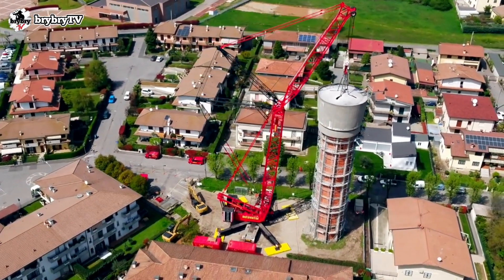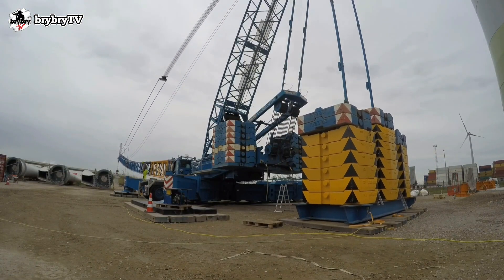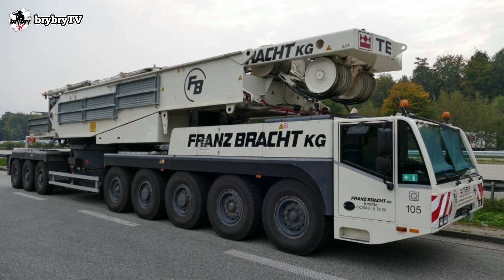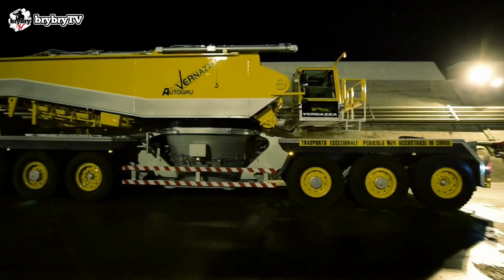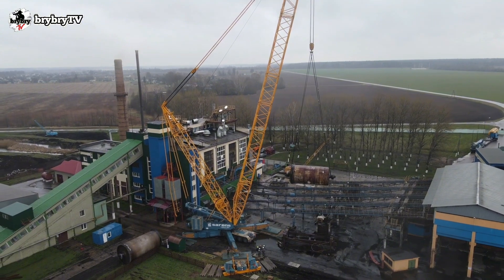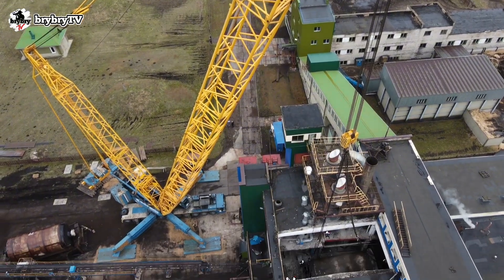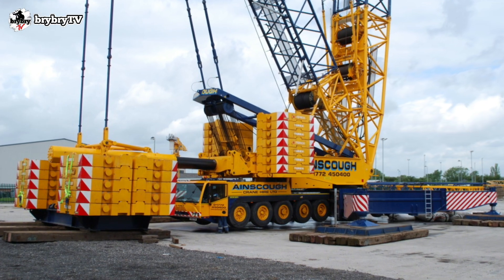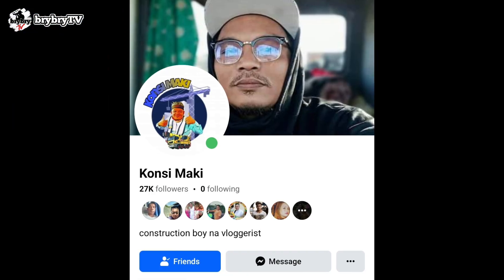Terex Demag TC 2800-1 The Perfect Machine for All Types of Lifting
In this video we talk about the Terex Demag TC 2800-1
Including the technical data of the crane that may help crane users and Crane Operators whos looking information about this unit.